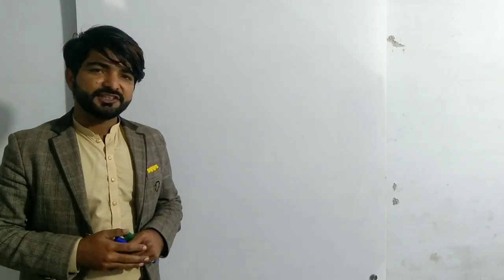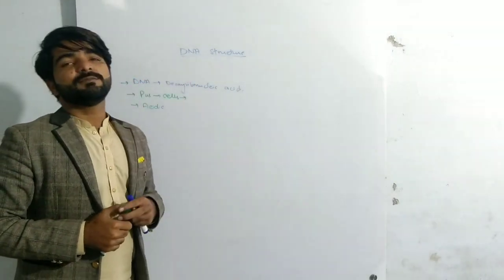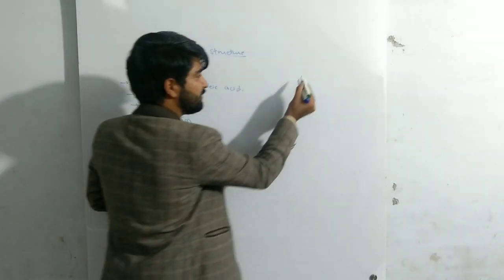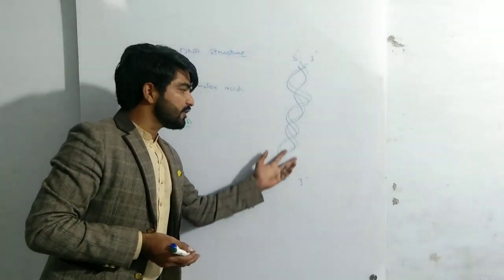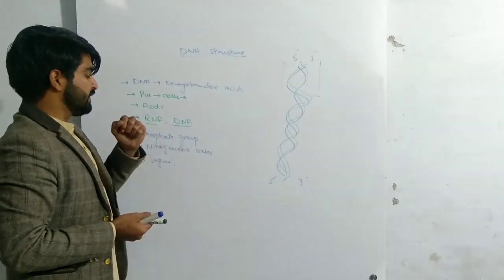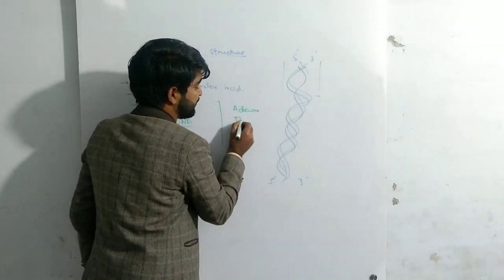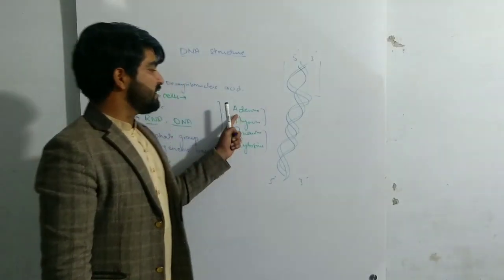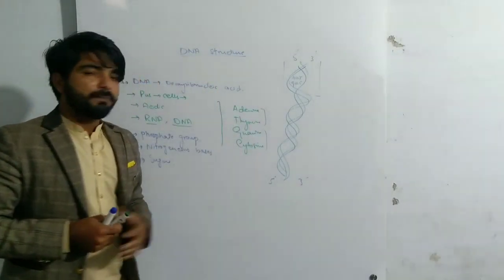DNA Double Helical Structure I Watson and Crick DNA Model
DNA Double Helical Model I Watson and Crick DNA model.